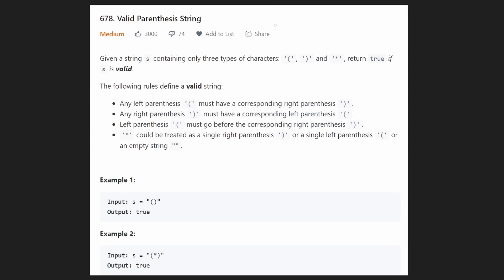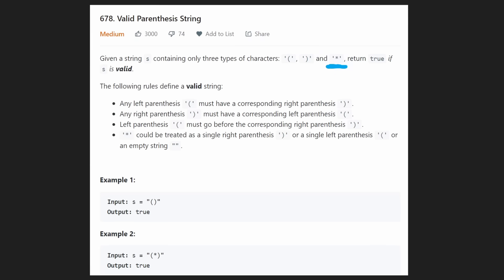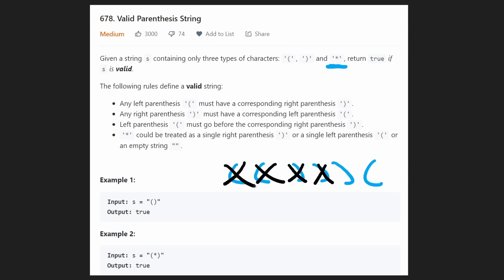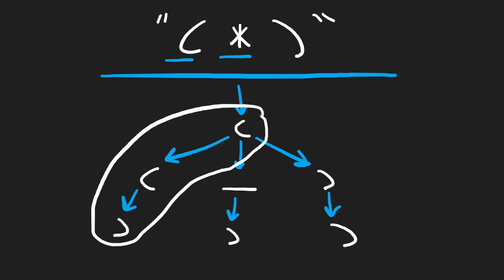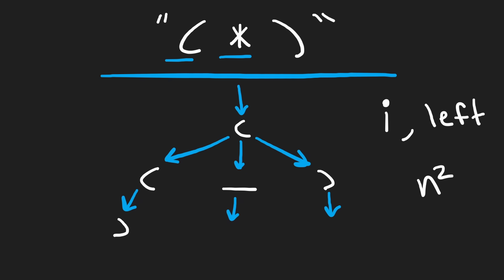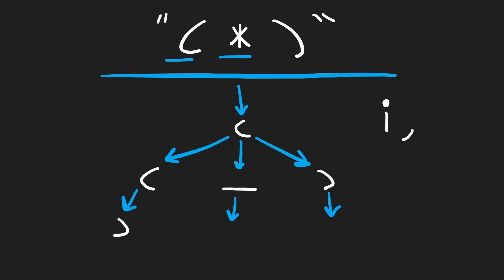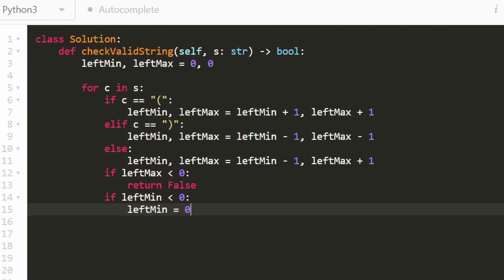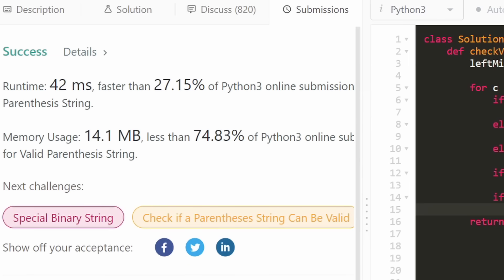Valid Parenthesis String - Leetcode 678 - Python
0:00 - Read the problem
2:40 - Drawing Explanation
11:22 - Coding Explanation